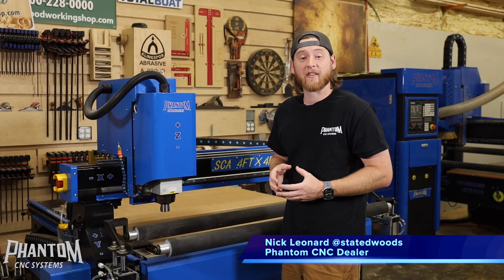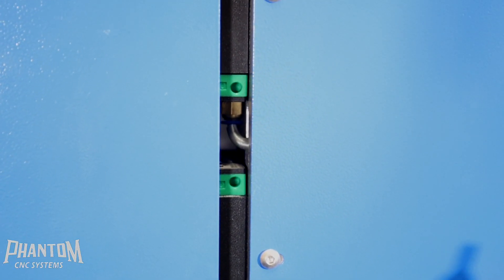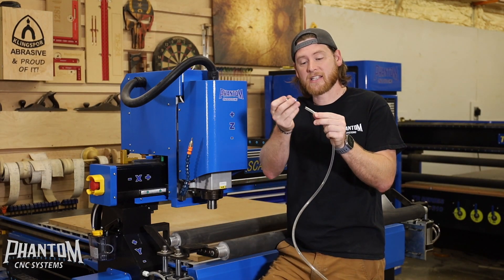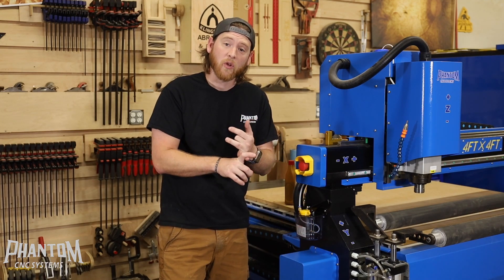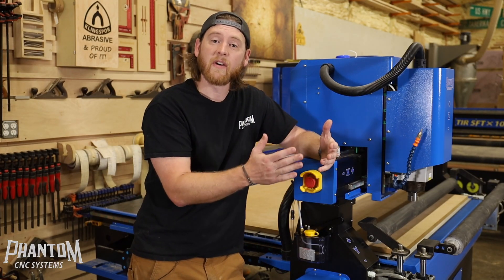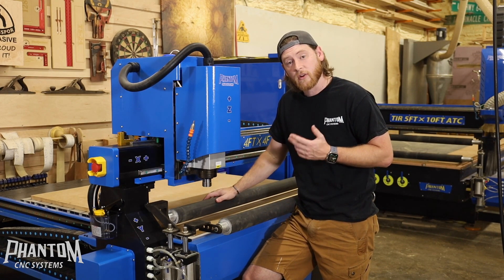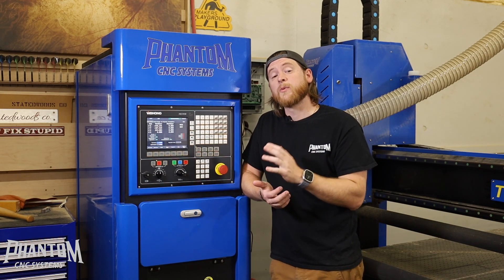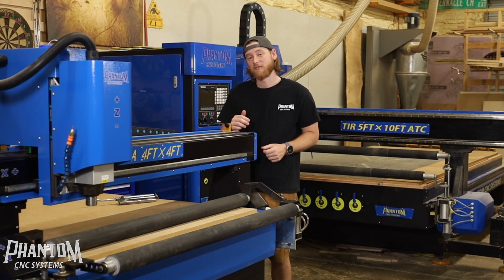Auto/Manual Oilers on Phantom CNC System Machines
In this video, Nick walks you through the Automatic and Manual Oilers on all of our Phantom CNC machines.  These oilers allow for quick and easy maintenance without the need for grease guns or messy handling.  Being able to push a button or pump a lever just a few times every few months, make life with these machines very easy.  This allows you to be as close to "maintenance free" as you can get.  Use any 10W30 oil in your reservoir tanks.